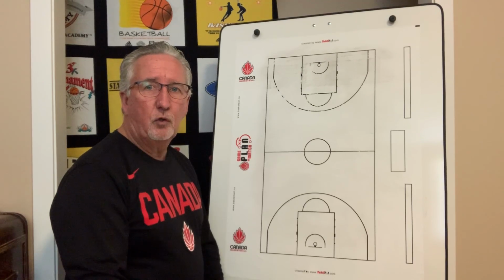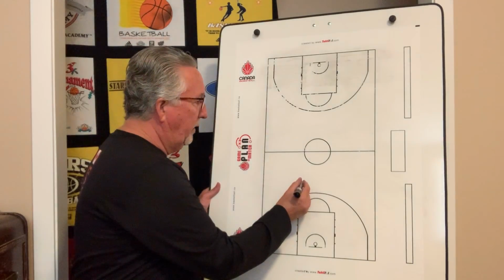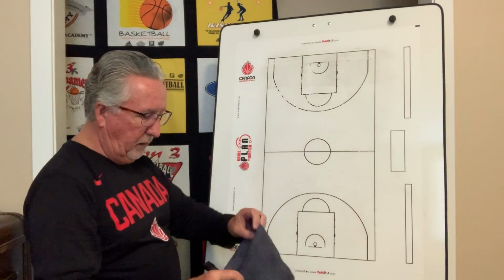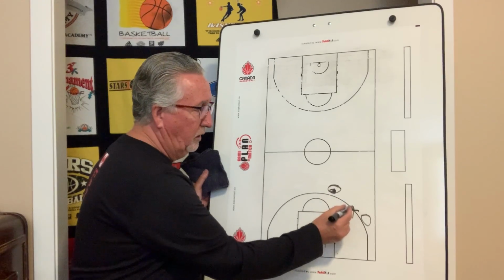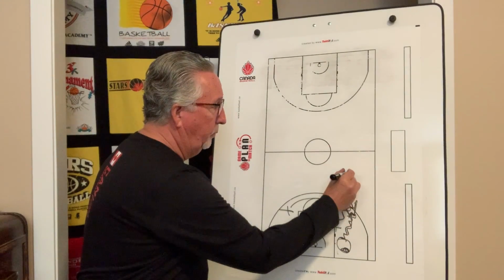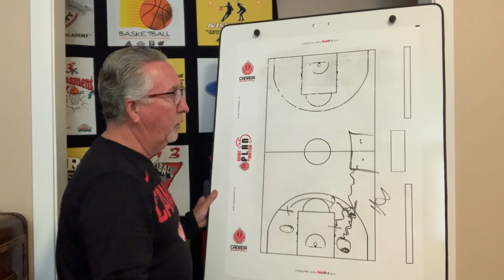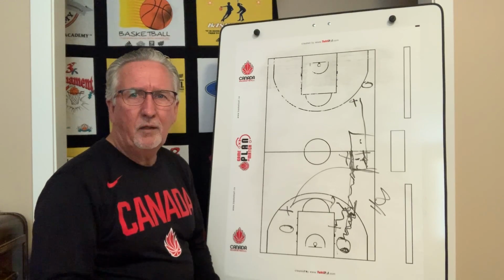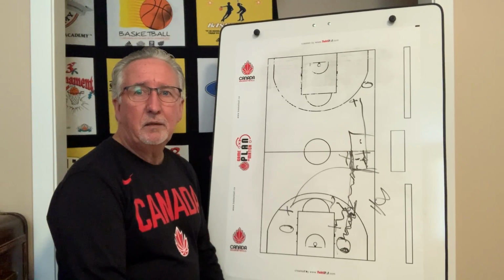Decision Making on Defence